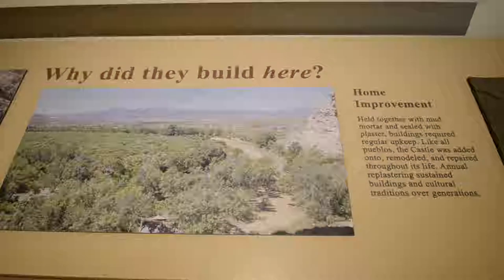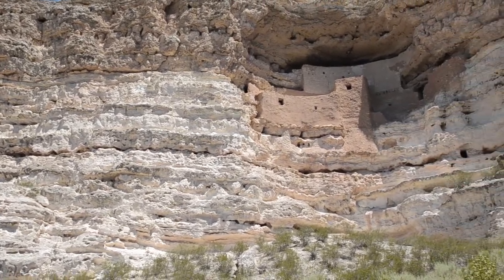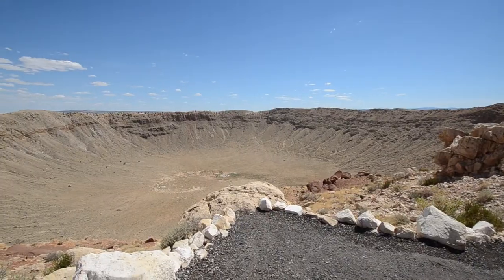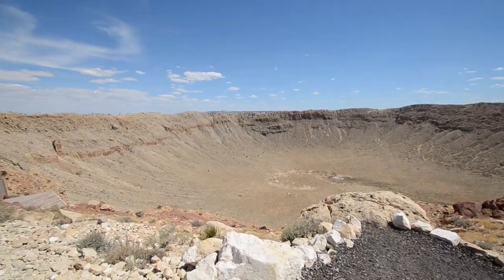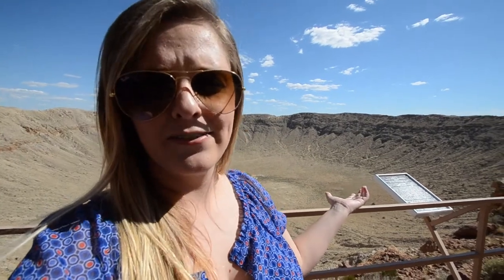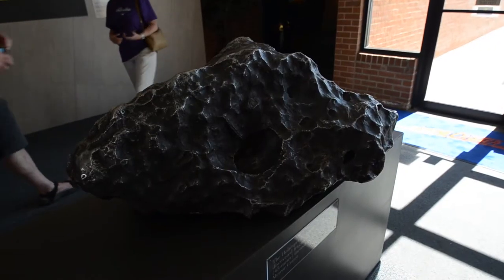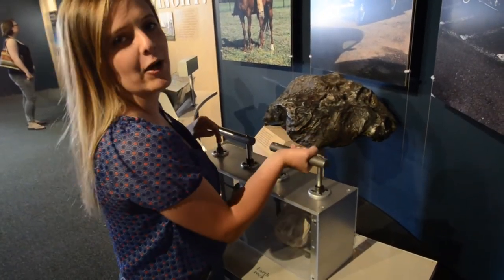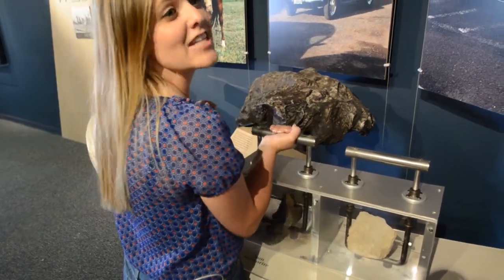MONTEZUMA CASTLE & METEOR CRATER [Arizona]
In this video, Jamie and I go on a day trip in Arizona to Montezuma Castle, a cliff dwelling, and to the Meteor Crater, a huge crater that was created by a meteor! (Go Figure)